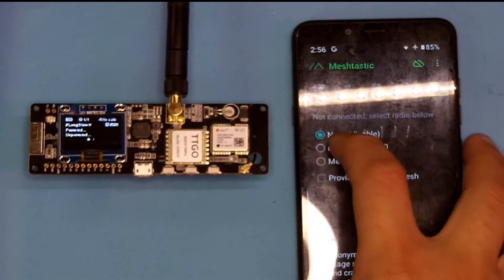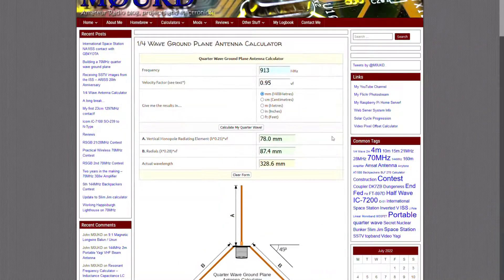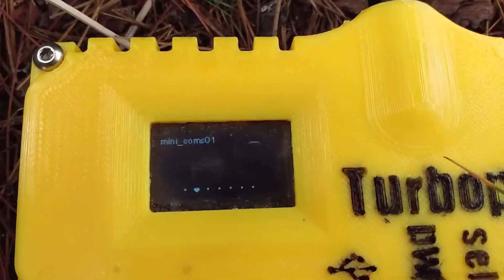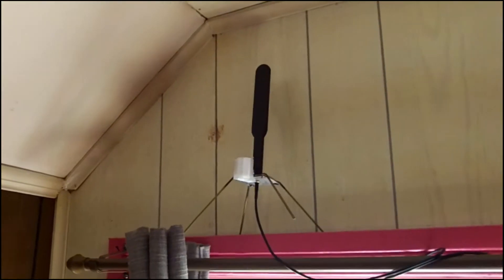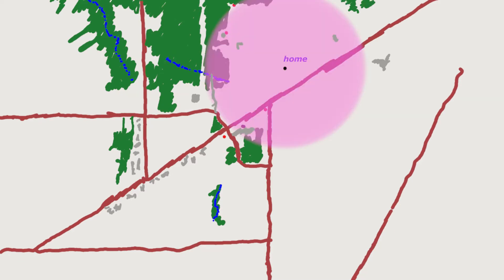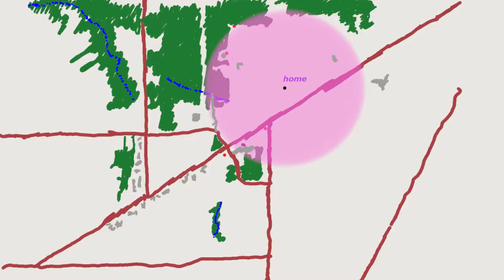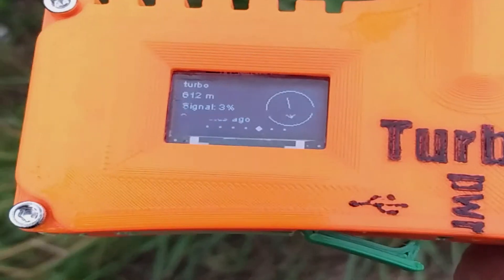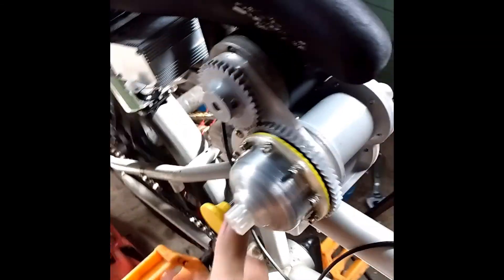Cheap/Stock Lora Antenna Testing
made up a home made ground plane antenna as cheap as possible, and compare it to the stock Lora antenna. I am no expert on either Lora or antennas , so feel free to fill me in on anything I'm doing wrong .